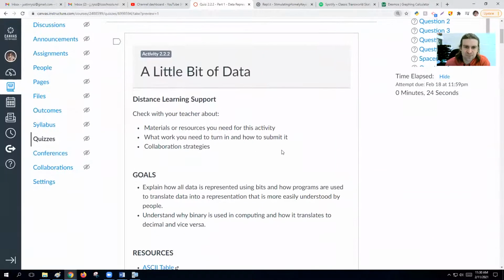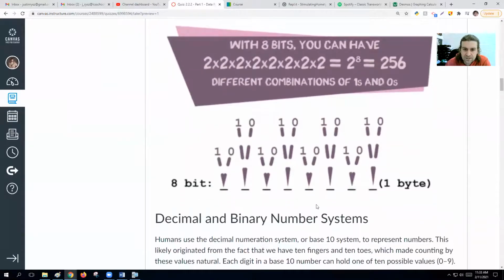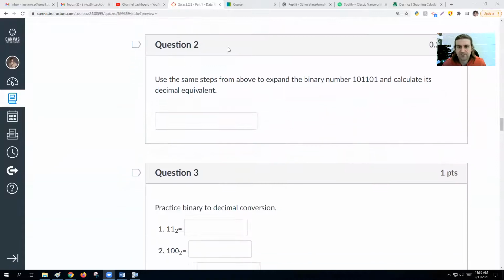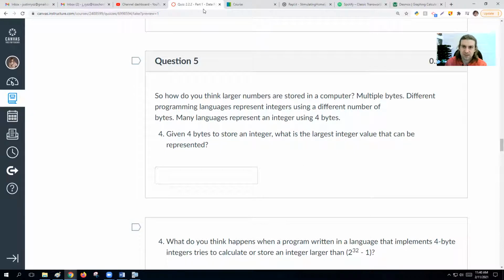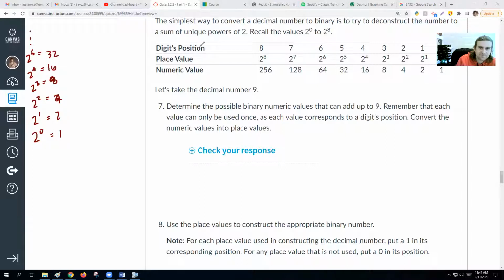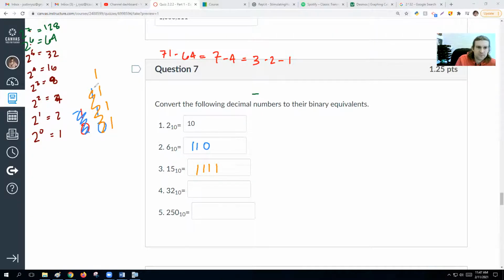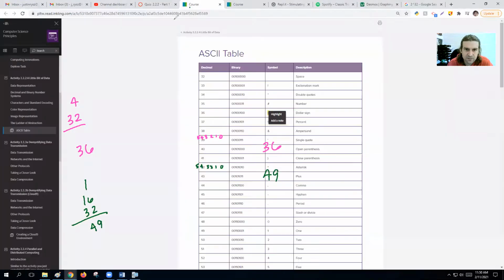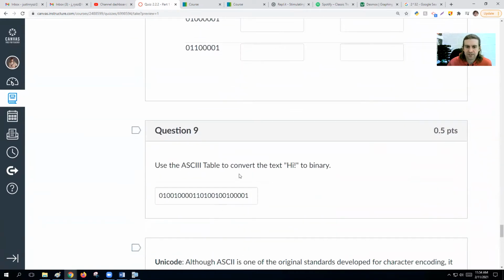CSP 2 2 2 Day 1